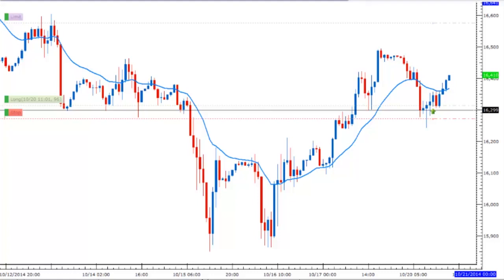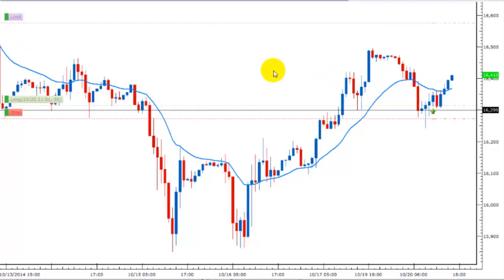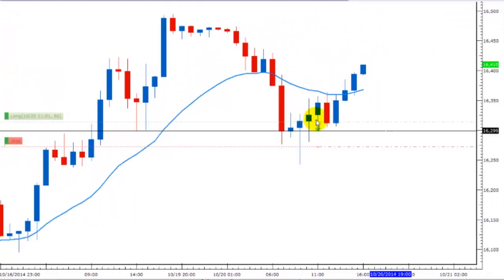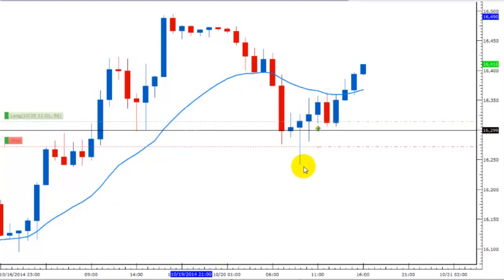Live Price Action Trade Setup - Dow Jones - 2ndSkiesForex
A forex price action live trade setup on the Dow Jones trading a false break setup + key support level. All using the price action strategies by Chris Capre.